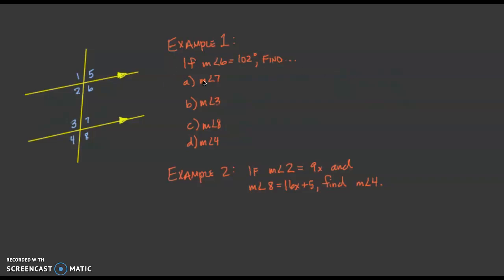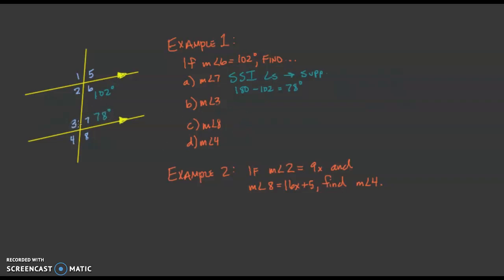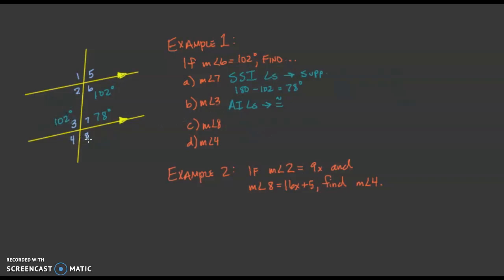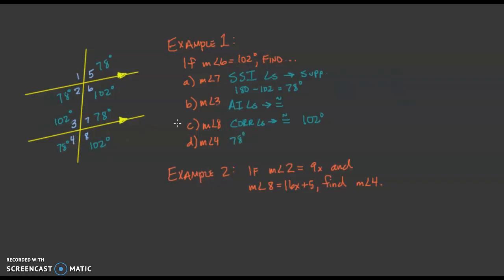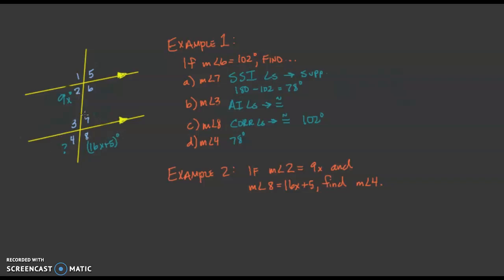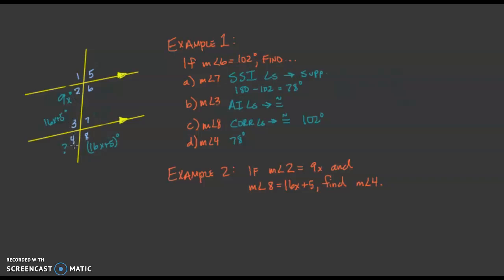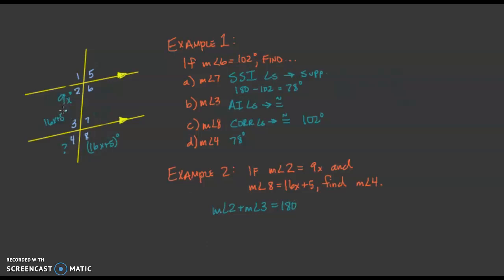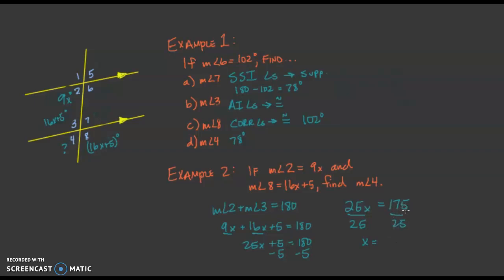Parallel Lines and Transversal examples